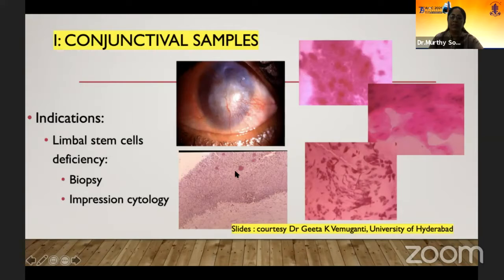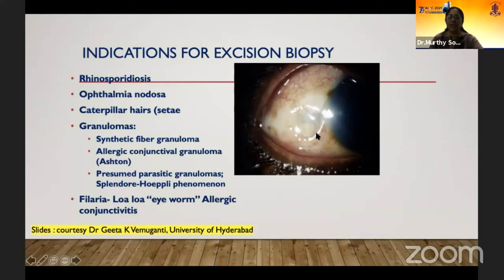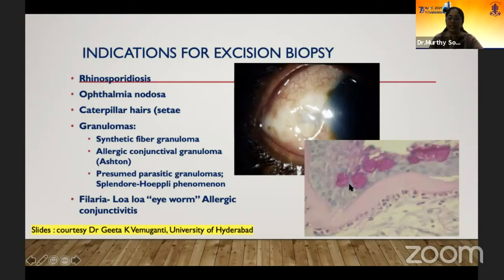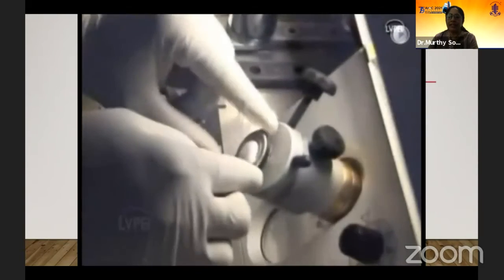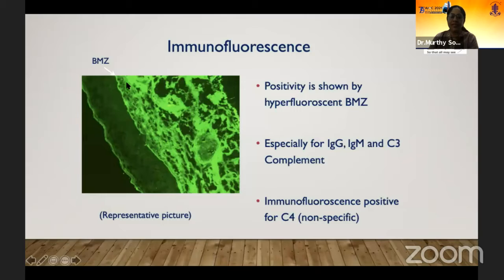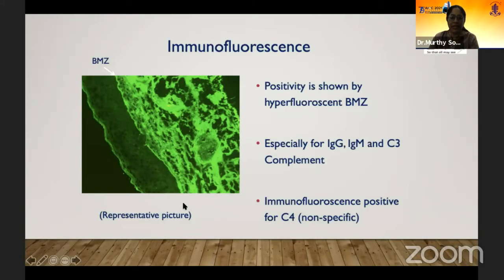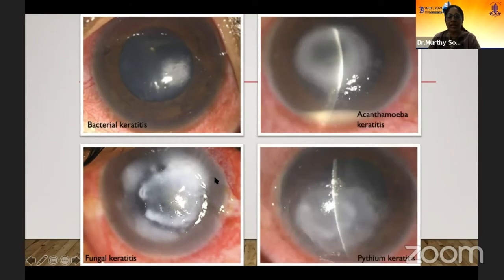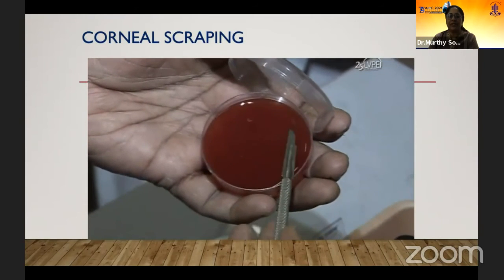AIOC2021-IC102-Topic- Dr.Murthy Somasheila I